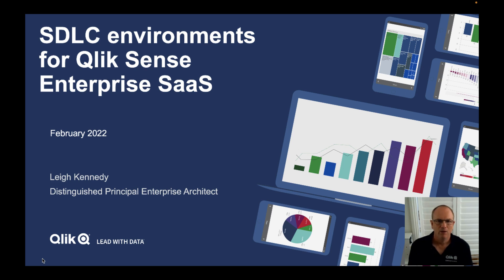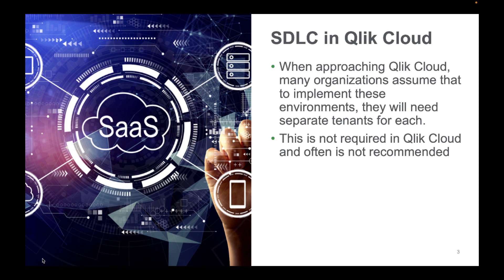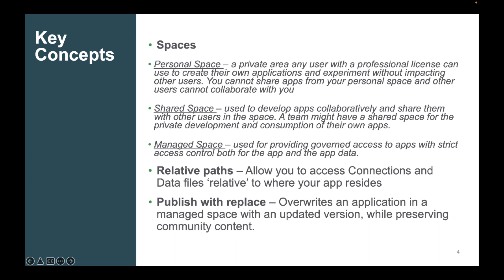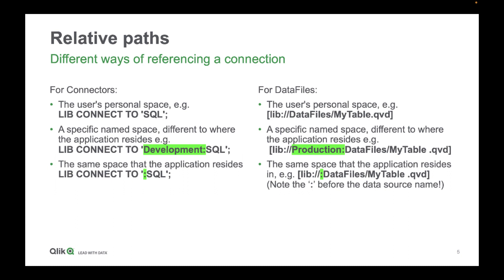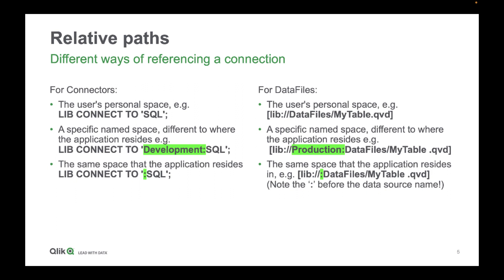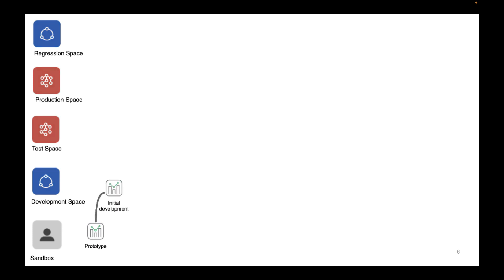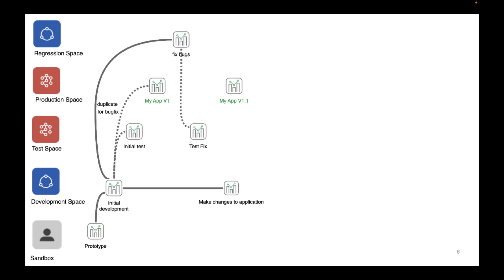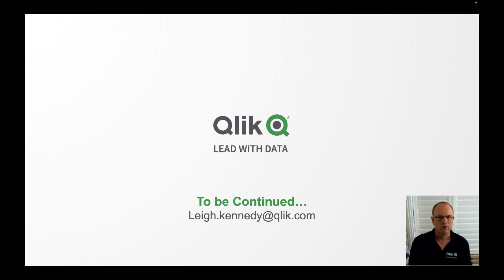Systems development lifecycle (SDLC) with the Qlik Active Intelligence Platform - Part 1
Most organizations follow some form of Systems development lifecycle (SDLC) and incorporate this into their analytics lifecycle. For Qlik customers moving from a client-managed environment (Windows on-premise) to Qlik Sense Enterprise SaaS; they have multiple environments such as Development, Test and Production and are uncertain how to map this to a SaaS environment.

Question: Can this be done in one SaaS tenant, or is a tenant required for each tier?

In this video we will look at how organizations can map their SDLC environments into Qlik Sense Enterprise SaaS and some of the key techniques that make this possible. We will examine the roles of spaces, connections and publishing and how these allow you to run complex SDLC environments in a single SaaS tenant.